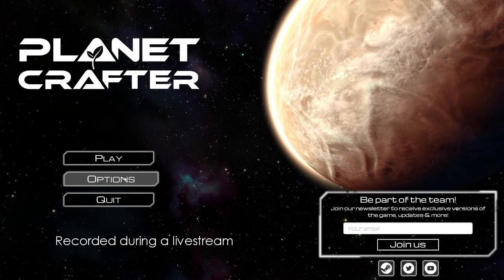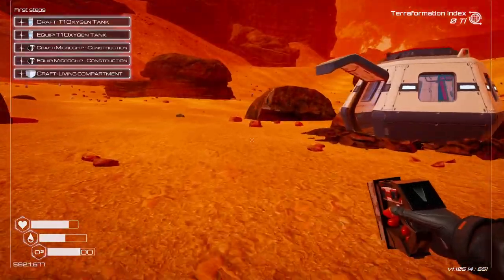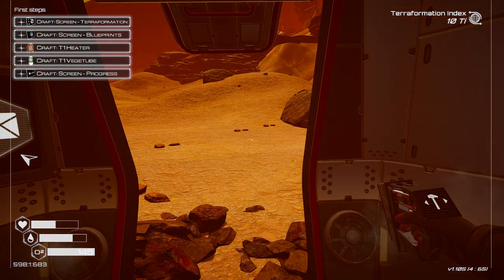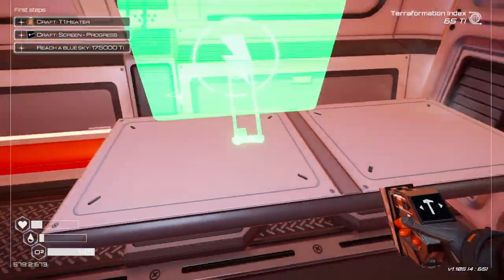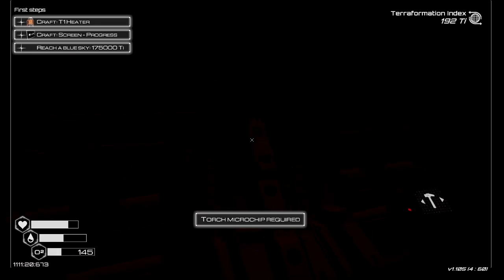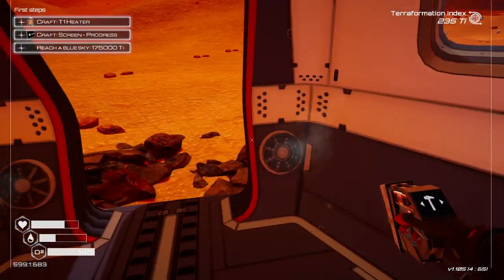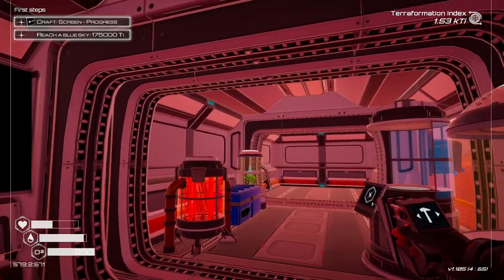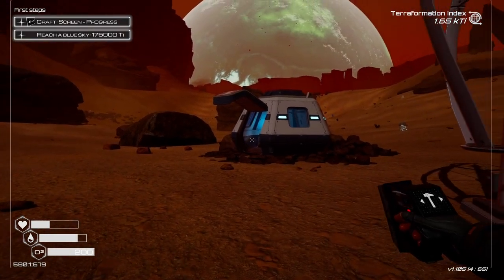Trying Out Planet Crafter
I check out Planet Crafter, a space survival and terraformation game.